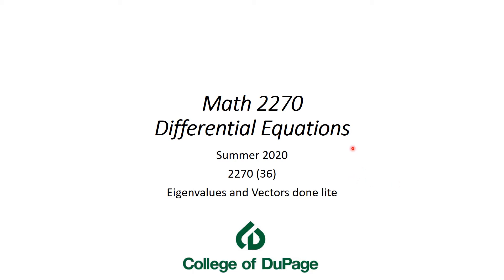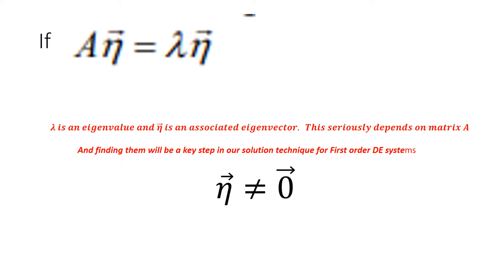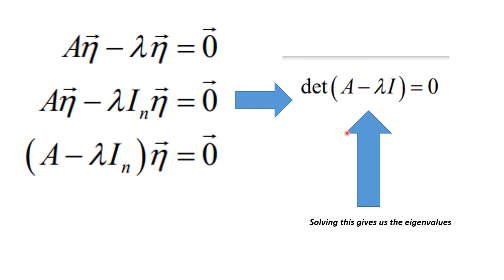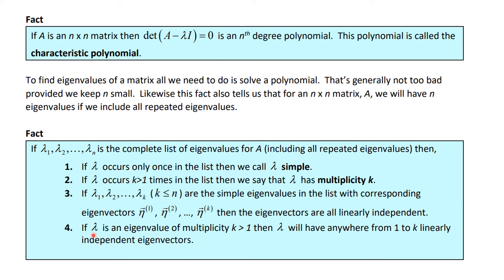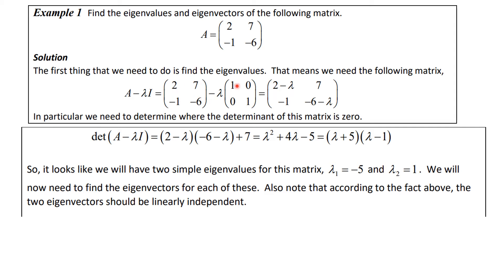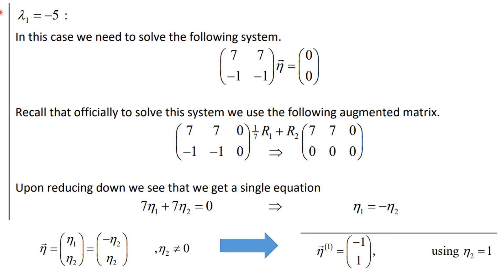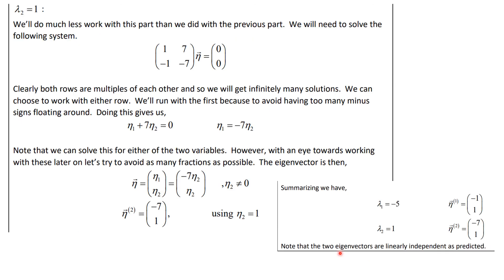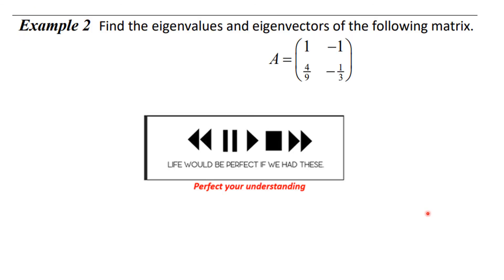Math 2270 36